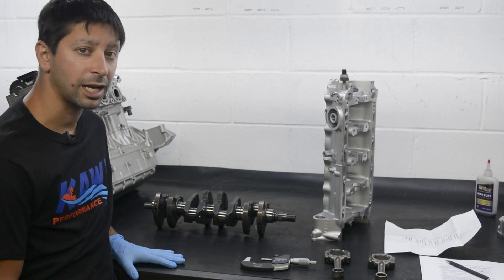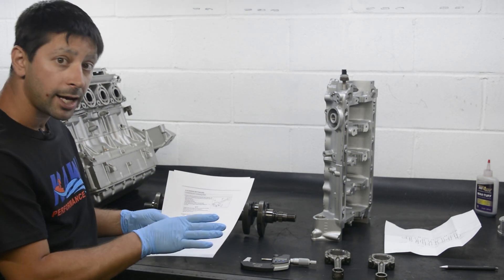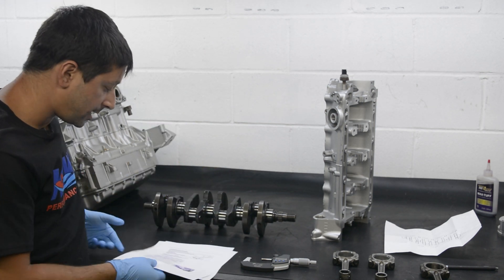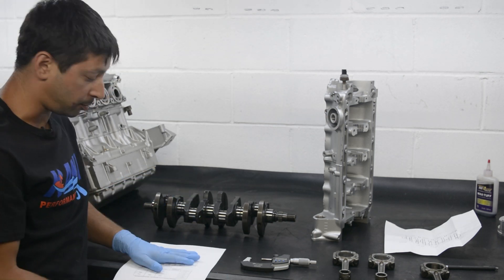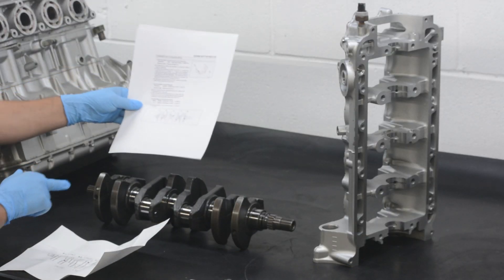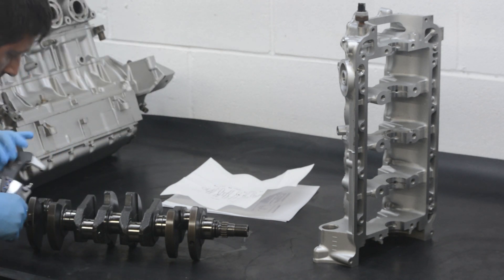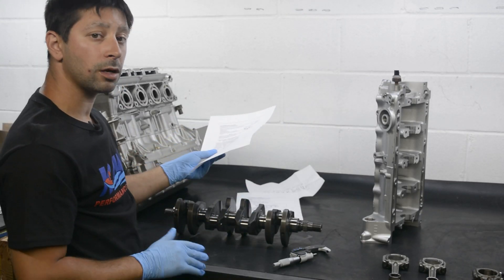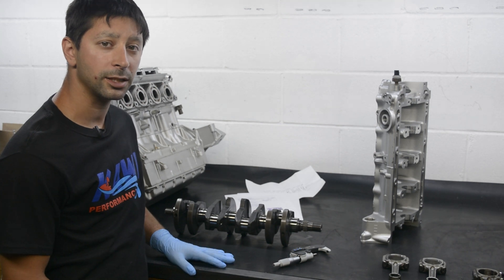Bearing Size Match Up (Kawasaki 4 Stroke)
Here is how KP can help match up your bearing sizes for your Kawasaki 4 stroke engines. This covers all Kawasaki 1500 Engines from 2003-Present